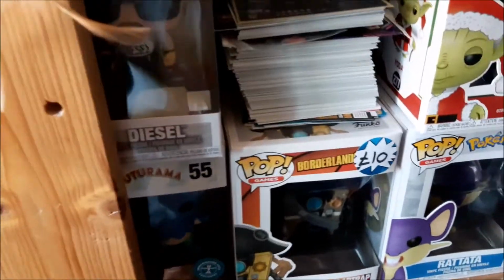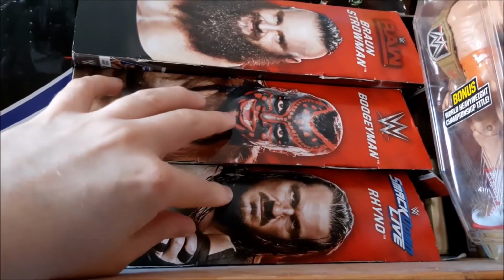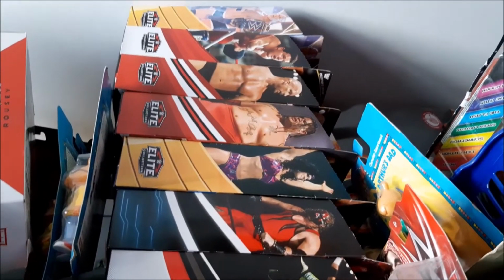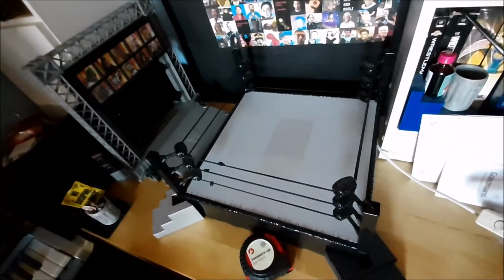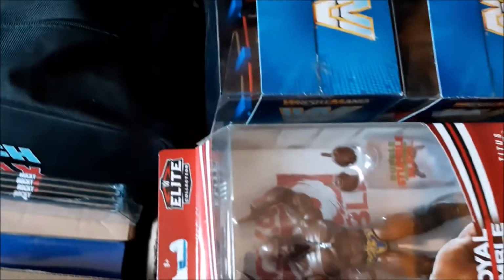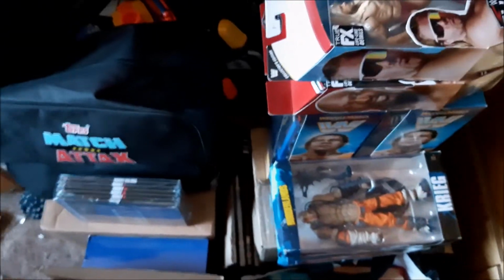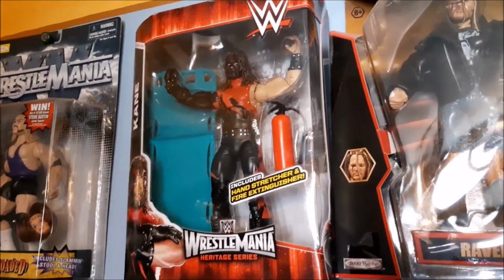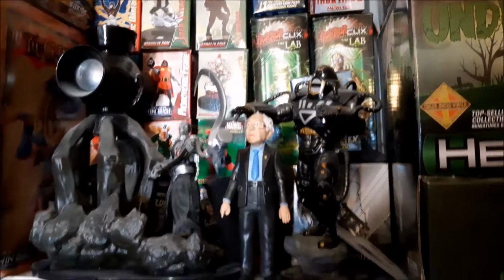MOC Figures Are Taking Over My Life - Action Figure Corner Vlog - Mini Room Tour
There are way too many figures in need of an NWOpening in my room right now. I also just realised that my Minecraft figures are hidden away in a box behind the MOCs on the top shelf. Somebody save me.